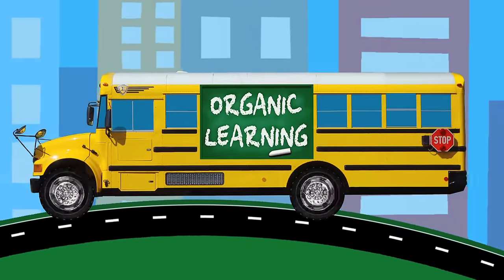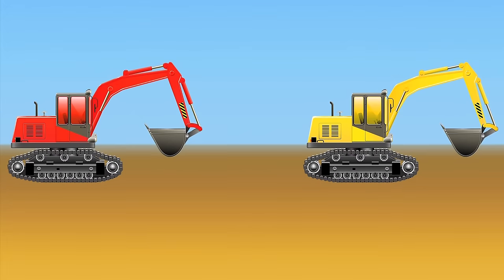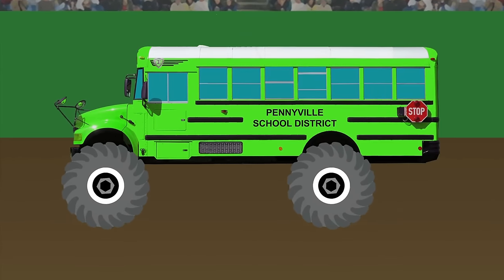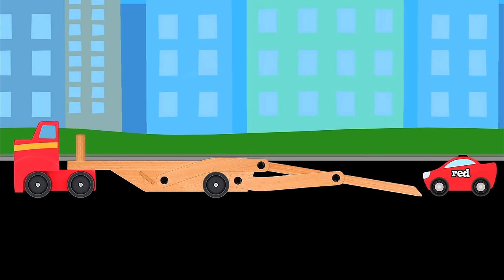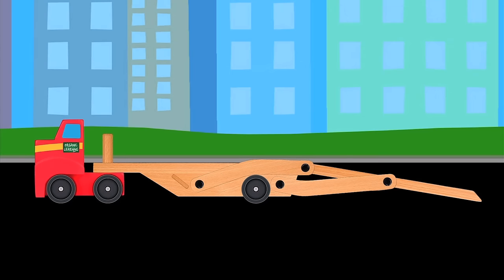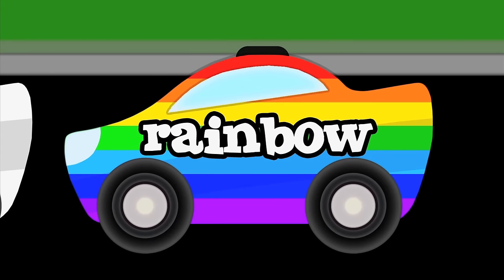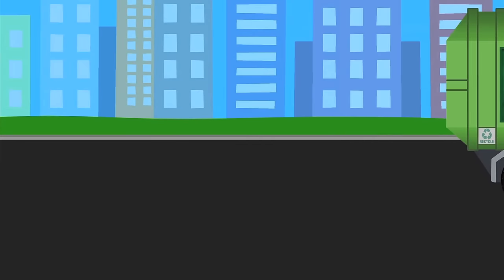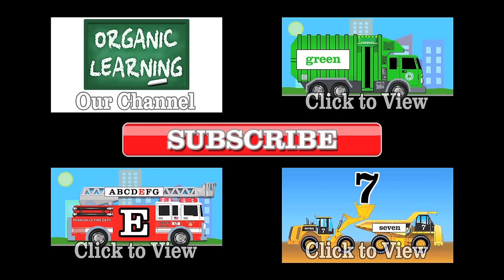Mixing Colors Street Vehicles, Construction Equipment & Monster Trucks - Learn Colours for Children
This educational video for children teaches kids how to mix the three primary colors or colours (Red, Yellow, Blue) to make Orange, Green, and Purple using live-action segments with kindergarten teacher Ms. Stott, and short animated segments featuring fun colorful street vehicles and city vehicles ( Fire Trucks or Fire Engines, Garbage Trucks, School Buses, Tow Trucks, Street Sweepers, Minivans, Taxis, Delivery Trucks, Limousines, Pickup Trucks, Ice Cream Trucks, and Big Rig Semi Truck Car Carriers), Construction Vehicles or Construction Equipment (Excavators, Bulldozers, and Dump Trucks), and Monster Trucks (Monster Fire Trucks, Monster School Buses, and Rubber Duck Monster Trucks).  This fun, educational, learning how to mix colours with cars & trucks video is ideal for children, toddlers, babies, preschoolers, kindergarteners, special needs children, and children with learning disabilities, and is available to watch in full 1080 HD.

Fan Mail - If you would like us to feature your letter, or car/truck drawing, in a future episode, please send them to (email) or (snail mail) Organic Learning, 2355 Westwood Blvd. #321, Los Angeles, CA 90064 USA
NOTE:  If you are under the age of 18, please get your parent or guardian's permission before sending fan mail or fan email as it may be shared publicly on our website, social media pages, and in our YouTube videos. Full names and addresses will never be shared.

If you're looking for fun, entertaining and educational videos for kids (like early learning videos for toddlers & preschoolers, bedtime stories, lullabies, nursery rhymes, engaging songs, etc.) then we hope that you and your child will enjoy Street Vehicles - Tow Trucks, Garbage Trucks, Street Sweepers;  Construction Equipment - Excavators, Bulldozers, Dump Trucks; and Monster Trucks -  Monster Fire Trucks, Monster School Buses, and Rubber Duck Monster Trucks;  Big Rig Car Carriers, and City Vehicles in action with our "Mixing Colors with Street Vehicles, Construction Equipment & Monster Trucks - Learn How to Mix Colours for Children" educational video for kids, toddlers and preschoolers.

About Organic Learning - Videos for Kids:

Educational videos and songs for children!  We at Organic Learning love to produce fun and entertaining videos for young learners in both English and Spanish.  Our goal is to create the best educational videos for children and most popular learning videos for kids on YouTube.  Right now, we are specializing in ABC songs for kids, teaching basic colors or colours, learning to count numbers (1 to 10, 1 to 20), learning the alphabet flash cards, and soothing lullabies to help our little ones sleep.  In the very near future, we will be creating engaging nursery rhyme videos like the Itsy Bitsy Spider, The Wheels on the Bus Go Round and Round, If You're Happy and You Know It, Twinkle Twinkle Little Star, Five Little Monkeys, BINGO, etc... For more fun educational videos for children please SUBSCRIBE to the Organic Learning channel :D